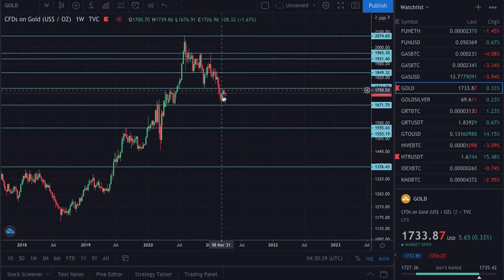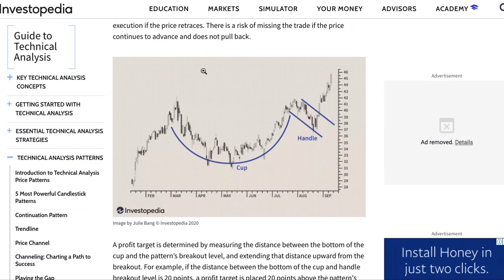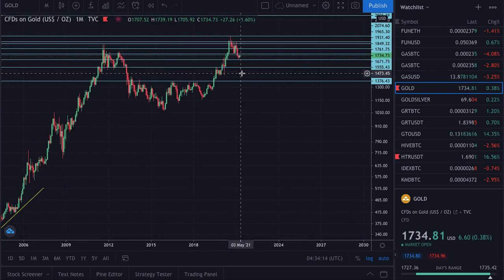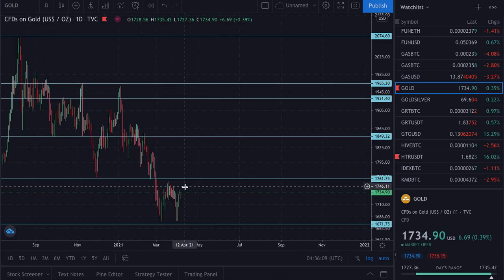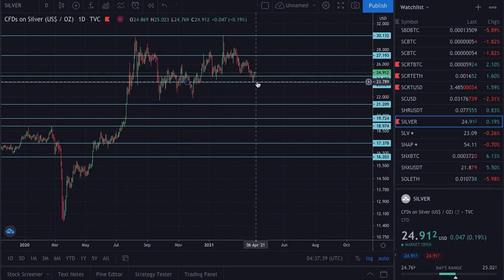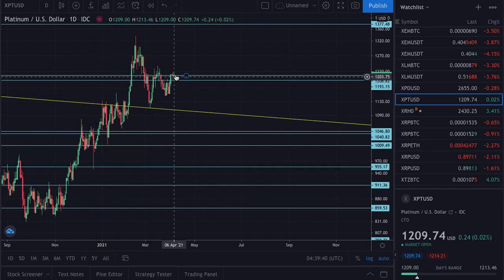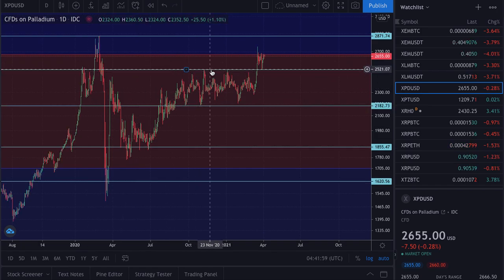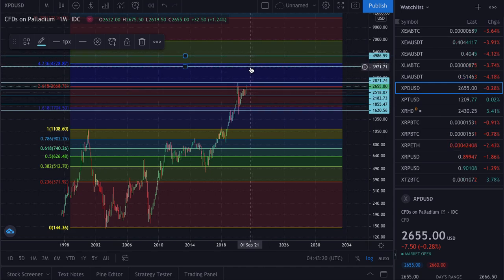Gold/Silver/Platinum/Palladium Price Analysis - April 6th 2021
Your weekly gold, silver, platinum and palladium price analysis and non-financial advice opinion! Recorded on April 6th 2021 (4/6/21). Buy your favourite gold and silver bullion from your favourite bullion dealer

227 Collins St
Melbourne